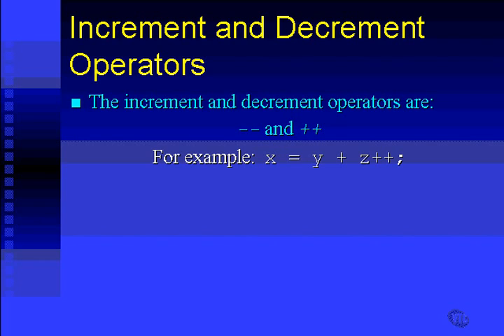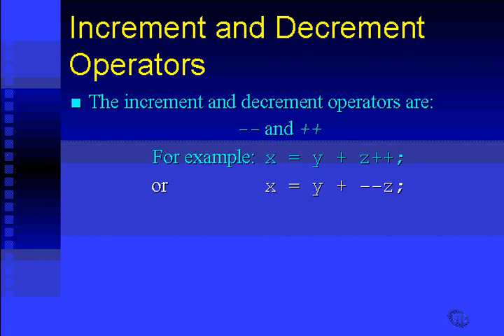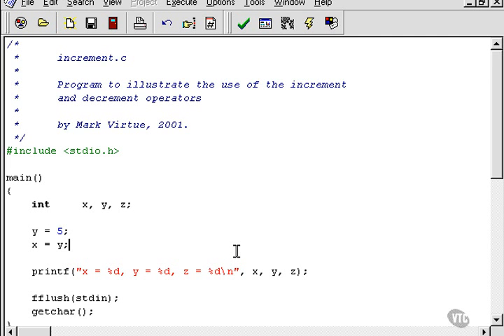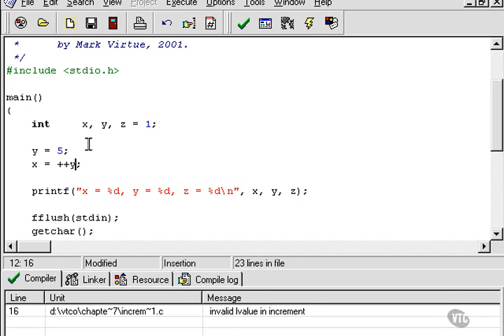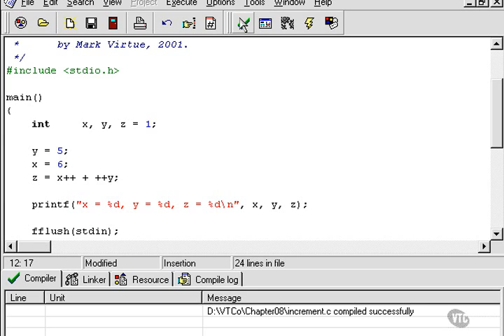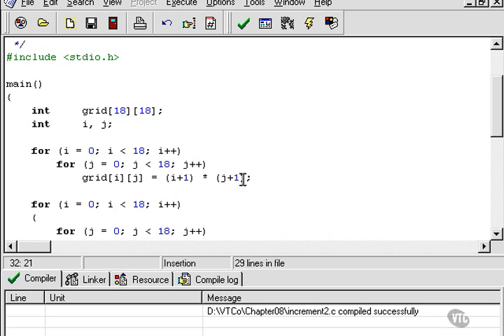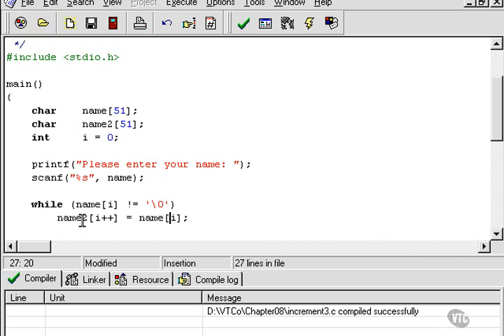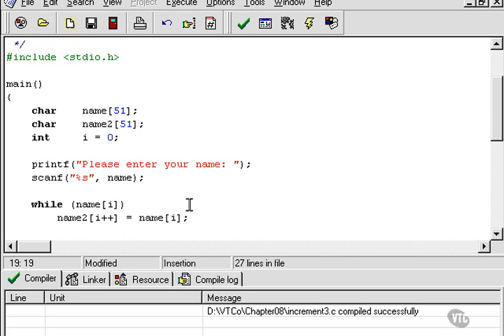0802 C programming increment and Decrement Operators